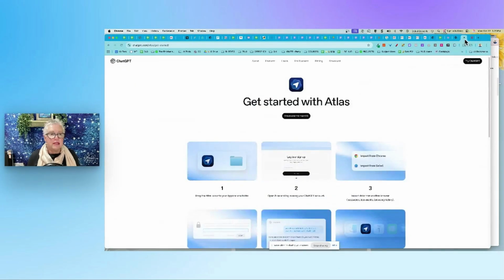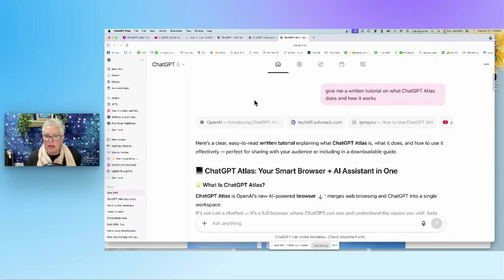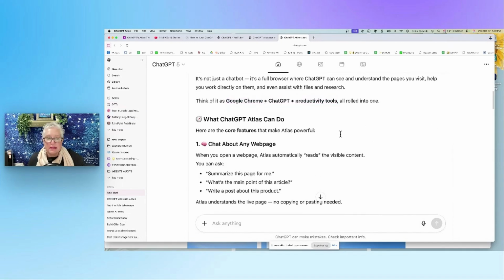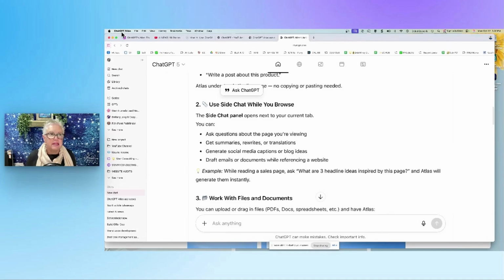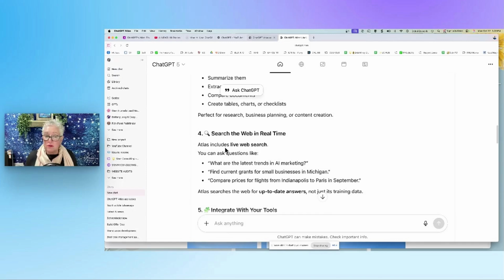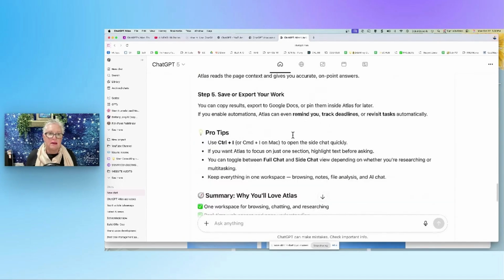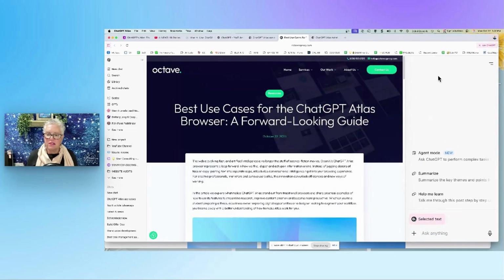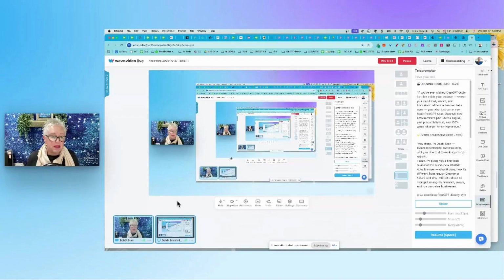ChatGPT Atlas - First Look | OpenAI’s New AI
Debbi Starr gives you a first look at OpenAI’s ChatGPT Atlas — the all-new AI-powered browser built to revolutionize how entrepreneurs research, create, and manage business workflows.

Say goodbye to endless tabs and manual copy-pasting! In this detailed walkthrough, Debbi shows how ChatGPT Atlas integrates AI directly into your browser — allowing you to:
✅ Chat with any webpage in real time
✅ Summarize articles using the side panel
✅ Upload PDFs, spreadsheets, and docs for instant insights
✅ Connect Google Drive, Gmail, and Calendar
✅ Use live web search for accurate, up-to-date results

💻 Whether you’re an entrepreneur, researcher, or creator, this video will help you see how Atlas simplifies your workflow and boosts productivity.

Join Debbi’s AI Digital Business Academy for advanced tutorials, automation strategies, and AI business tools that save you hours every week.

⏱ Chapters:
00:00 – Introduction to ChatGPT Atlas & Debbi Starr
00:00:56 – How Atlas Works & Integration Overview
00:01:33 – Getting Started with Atlas
00:02:16 – Atlas Browser Interface Tour
00:03:06 – Chatting with Webpages
00:03:50 – Troubleshooting & Settings
00:04:51 – Uploads & Integrations
00:05:38 – Real-Time Use Case Examples
00:06:23 – Live Webpage Summaries
00:07:16 – Learn More: AI Digital Business Academy
00:07:48 – Conclusion & Call to Action

🔗 Connect with Debbi Starr